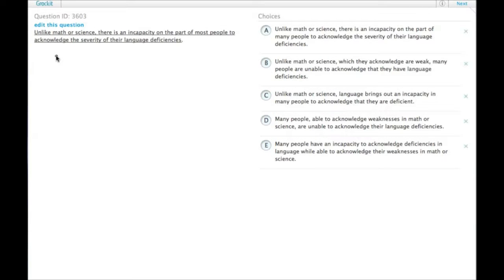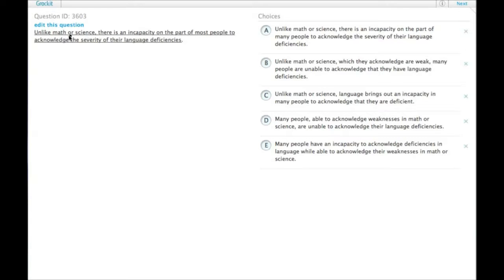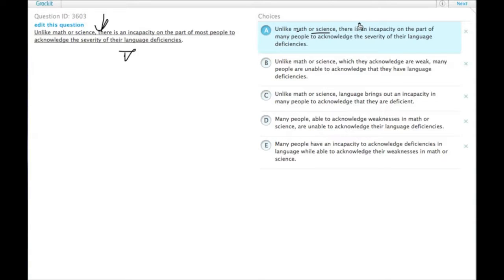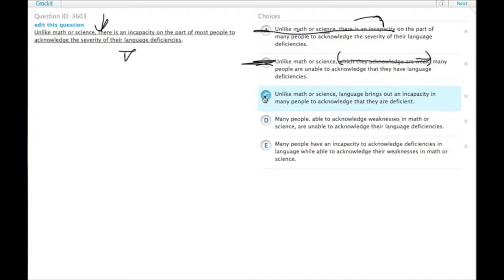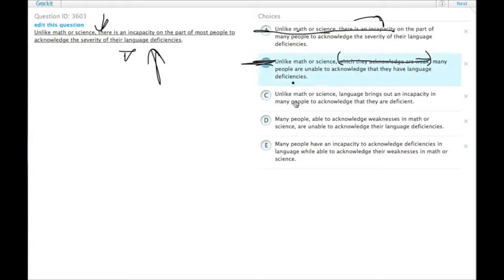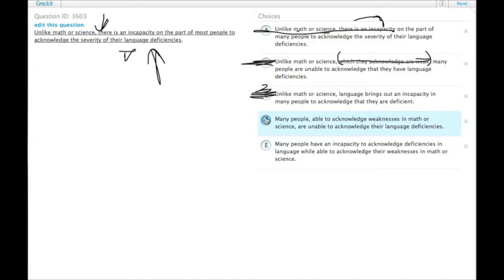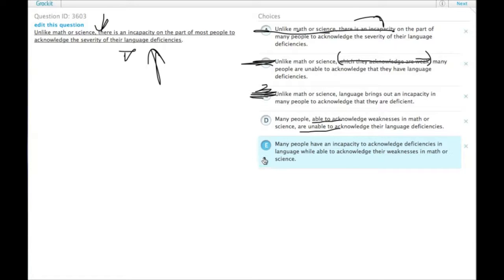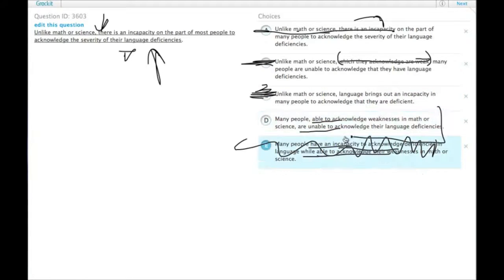Grockit GMAT Verbal - Sentence Correction: Question 3603